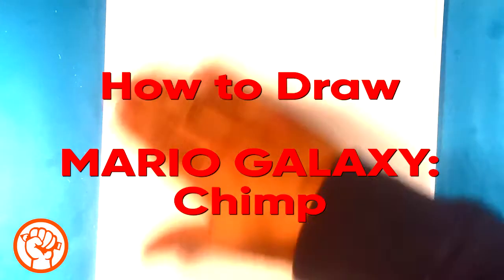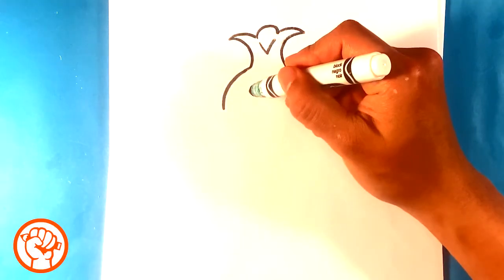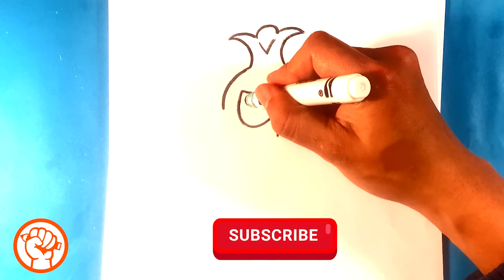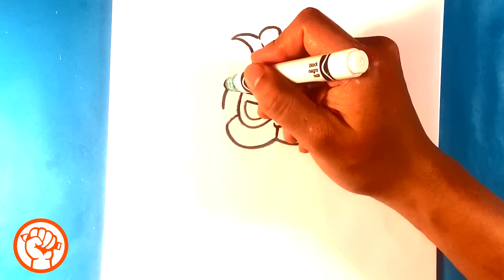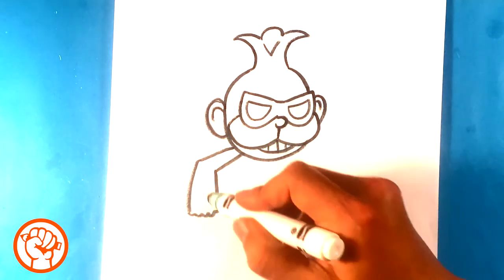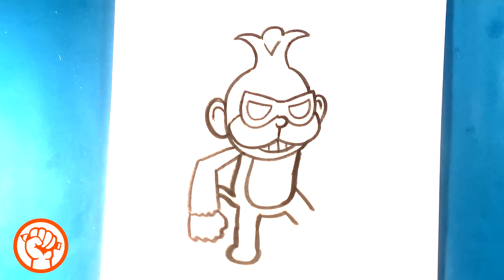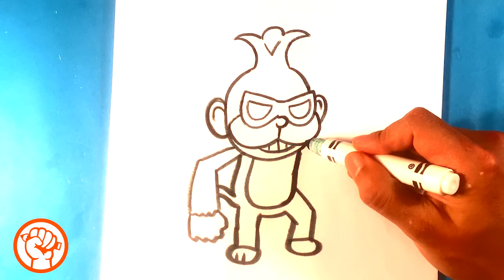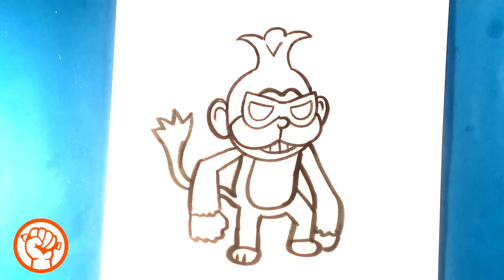How to Draw Mario Galaxy - Chimp - Easy Pictures to Draw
OR

OR

In this drawing lesson for beginners, I’m gonna go over how to draw a chimp from the mario galaxy video game. This is great. This is a really amazing drawing tutorial and I really hope you like this. This drawing lesson is gonna be done step-by-step and for beginners. If you love beginner drawings this is gonna be great for you. Please do me a huge favor and grab a marker and a piece of paper and we can get started. Don’t forget to share the video and have a great time with me it’ll be a fun fun time. This is Easy Pictures to Draw , and let's get started. I love nintendo.

Cool Links __________________________________________________